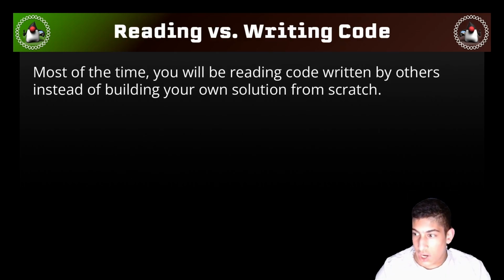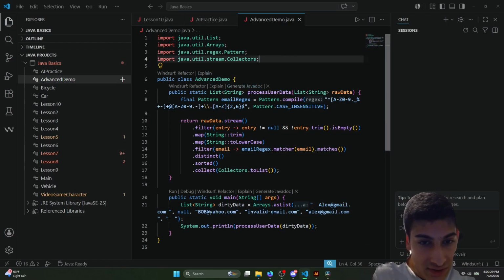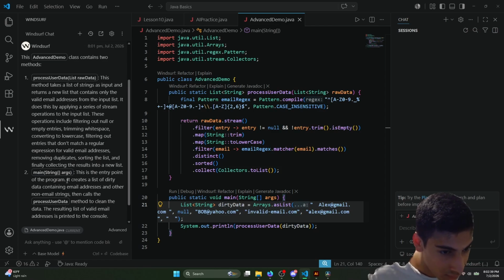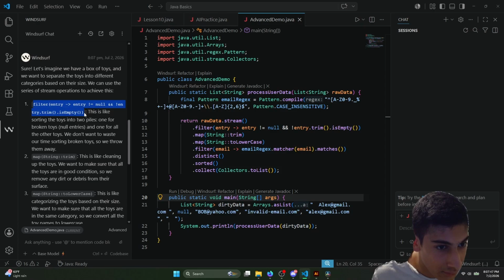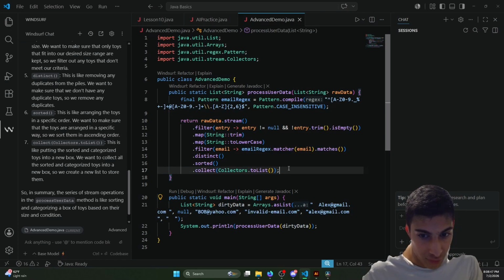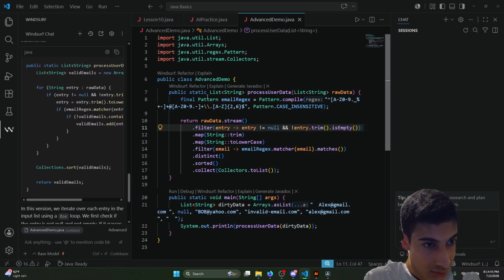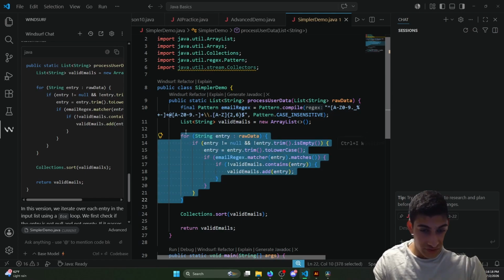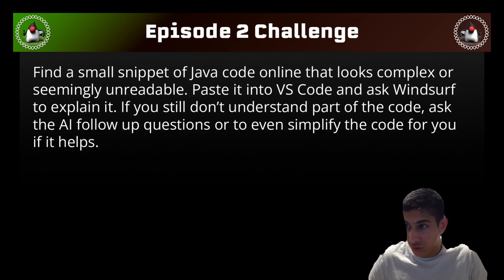Understanding Old and Complex Code - Java with AI: Episode 2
This video discusses how to use Windsurf's Chat menu to explain unfamiliar, complicated code to make it easier to understand.